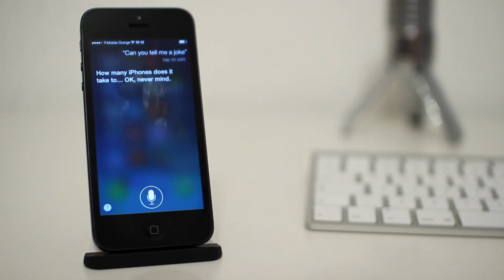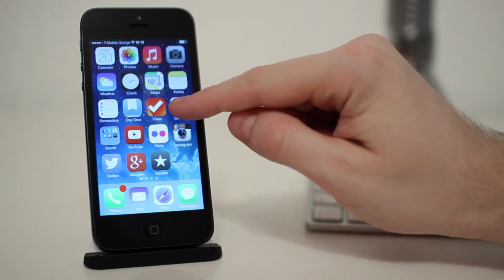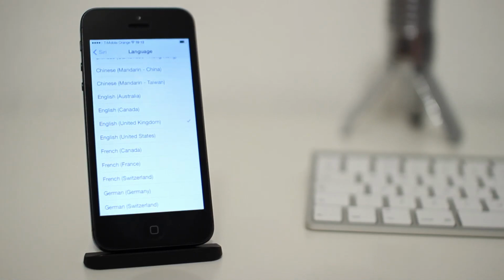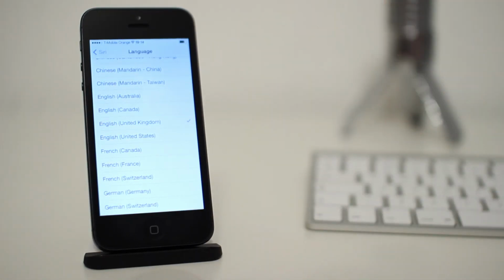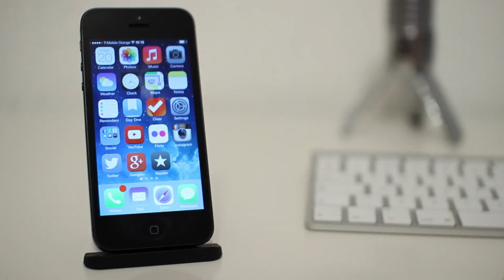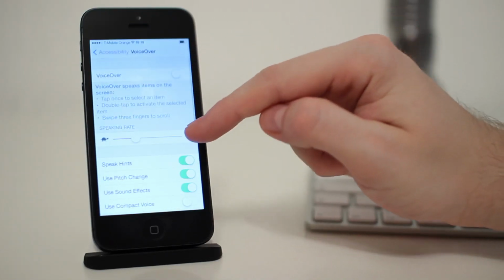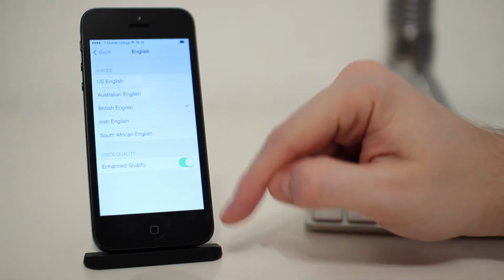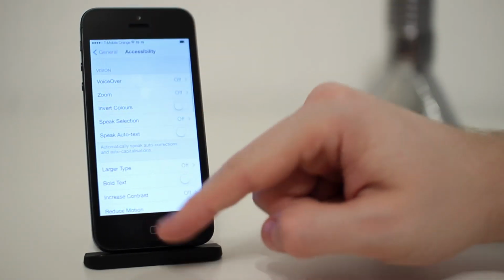Bad Quality Sounding Siri Voice Issue (Fix)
After updating to iOS 7, I notice that Siri's voice sounded really crappy, after a bit of digging in the settings I found a solution to this issue, hopefully this video will help anyone having the same issue.